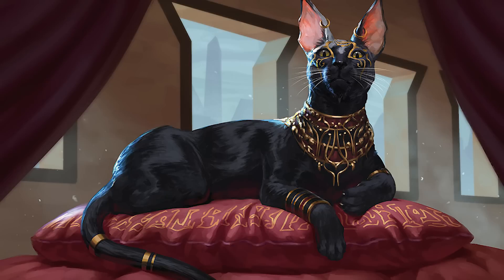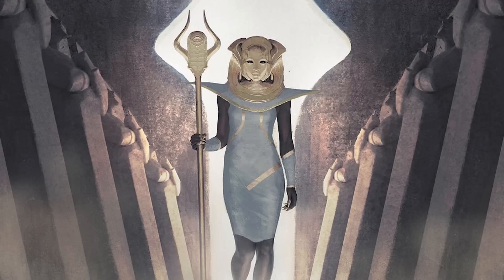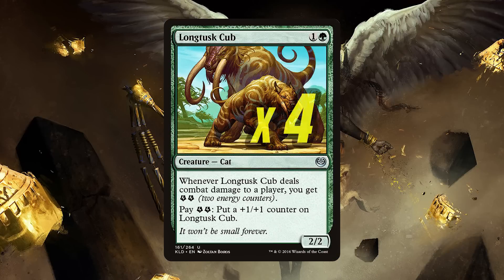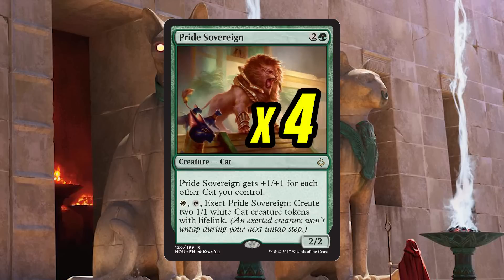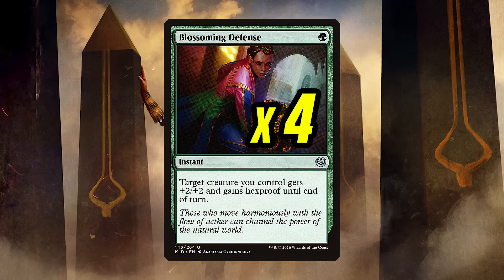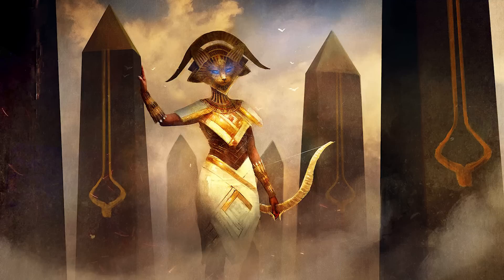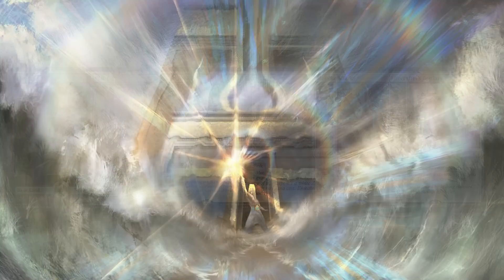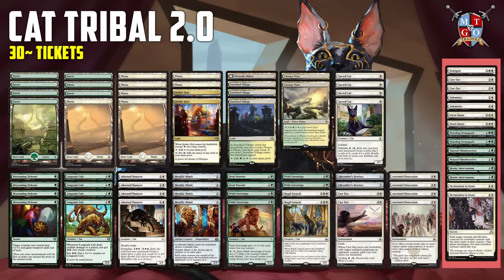GW Cat Tribal 2.0 Hour of Devastation Standard Deck Tech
We tackle GW Cat Tribal in Hour of Devastation standard. Let's go over the basics of aggressive tribal.

4 Sacred Cat
4 Regal Caracal
4 Adorned Pouncer
4 Metallic Mimic
4 Pride Sovereign
2 Feral Prowler
4 Anointed procession
4 Longtusk Cub
2 Cast Out
4 Blossoming Defense
2 Lifecrafter’s Bestiary
3 Fortified Village
3 Canopy Vista
8 Forest
7 Plains
1 Westvale Abbey

sideboard
2 Cast Out
2 Stasis Snare
2 Natural Obsolescence
2 Heroic Intervention
2 Declaration in Stone
2 Solemnity
2 Prowling Serpopard
1 Fumigate